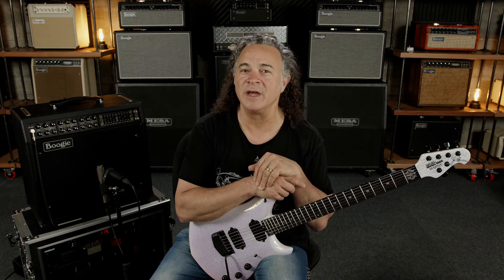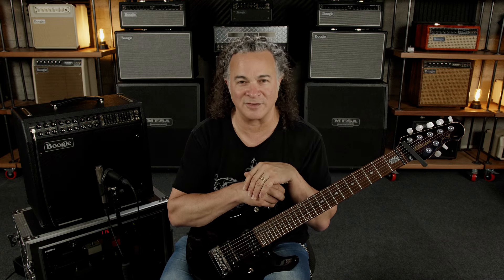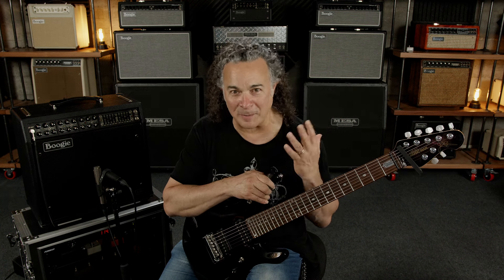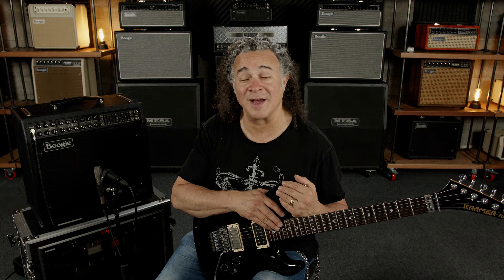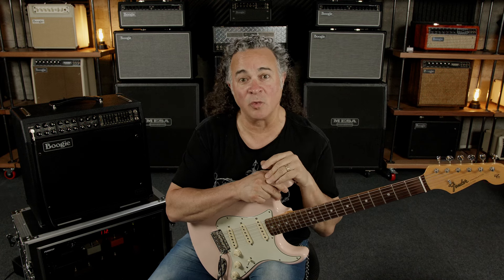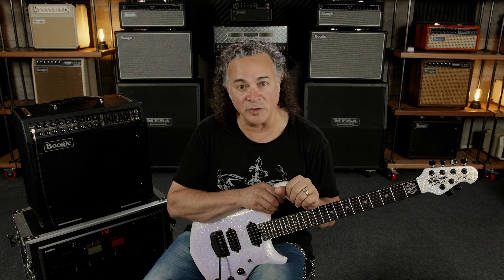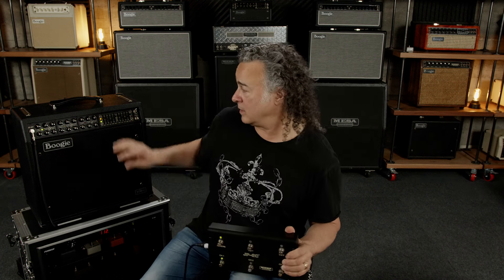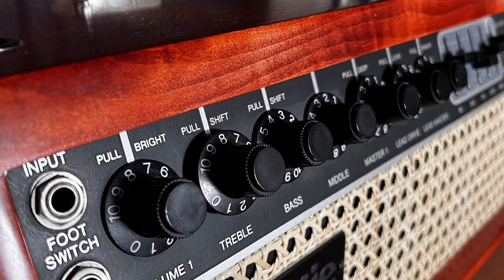John Petrucci + Maddi Schieferstein share their insights and Doug Doppler demos the JP~2C 1x12 Combo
Limited Edition JP~2C 1x12 Combo Video #2 // In the second video in this series, John Petrucci and his longtime tech Maddi Schieferstein dig deeper into the key features on this amp as Doug Doppler demos his way through the breadth of tones this amp delivers...

In the first video in the series, John and Maddi spent 45+ minutes discussing the backstory of the JP~2C 1x12 Combo, the design process behind the JP~2C, and more - here the

For more information about the Limited Edition JP~2C 1x12 Combo, please